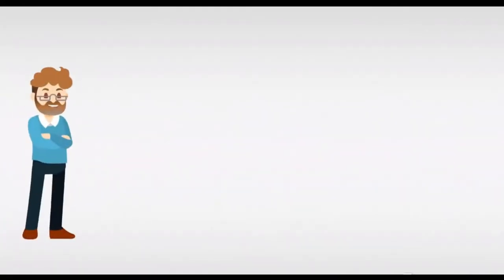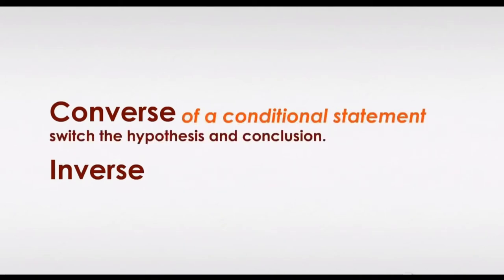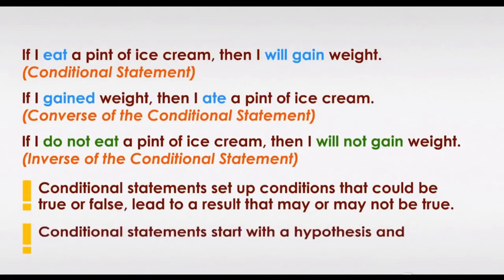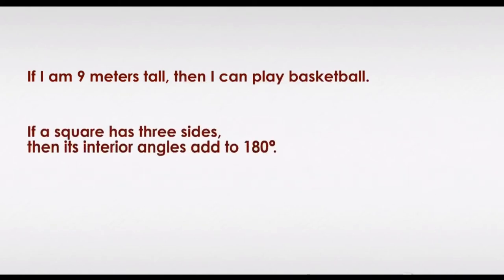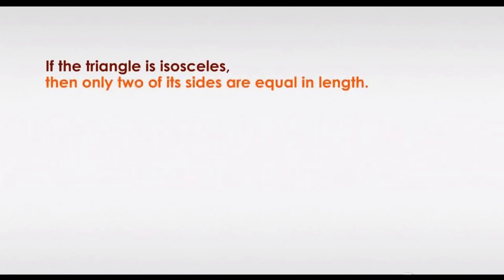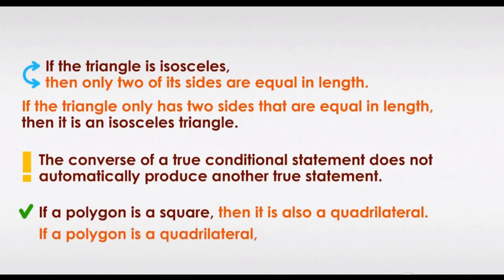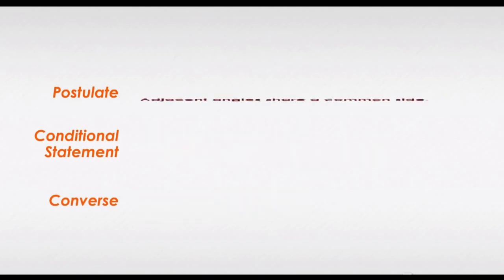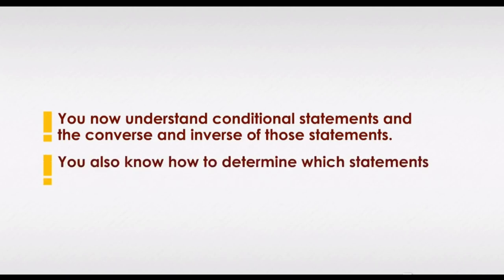Geometry | Conditional Statements and Their Converse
Geometry is a wonderful part of mathematics for people who don't like a lot of numbers. It has shapes and angles, and it also has logic. Logic is formal, correct thinking, reasoning, and inference. Logic is not something humans are born with; we have to learn it, and geometry is a great way to learn to be logical.

Video Summary
In this lesson you have learned to identify and explain conditional statements and create your own conditional statements. You know conditional statements could be true or false. You are able to exchange the hypothesis and conclusion of a conditional statement to produce a converse of the statement, and you can test to see if the converse of a true conditional statement is true.

Conditional Statements and Their Converse